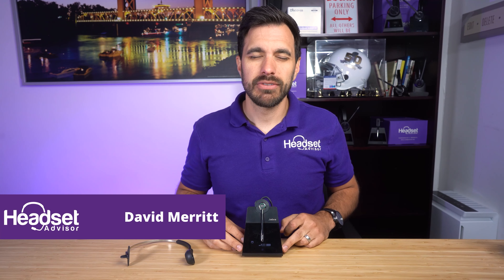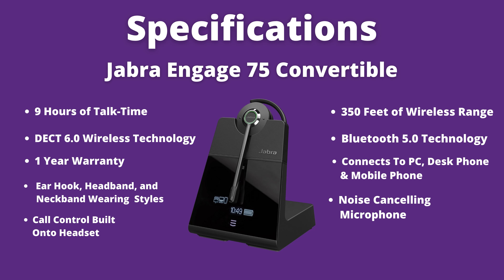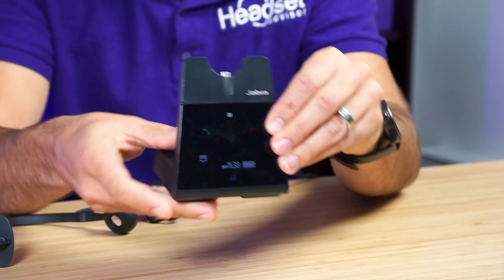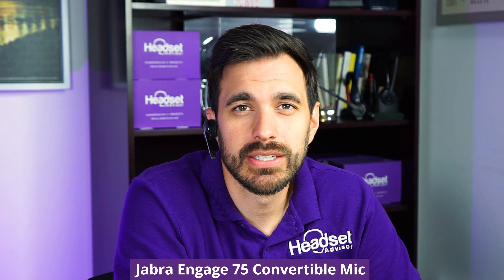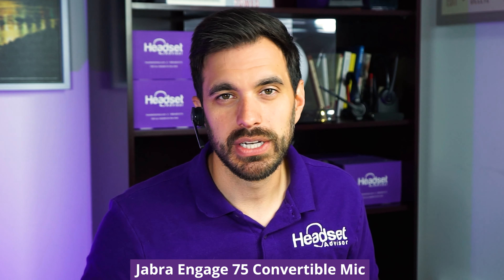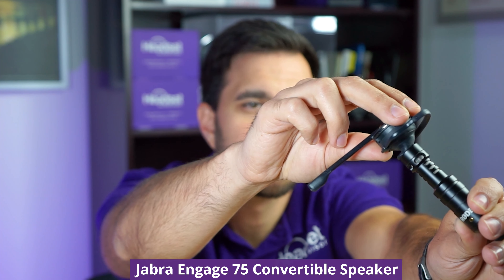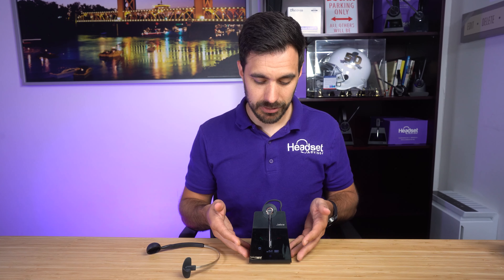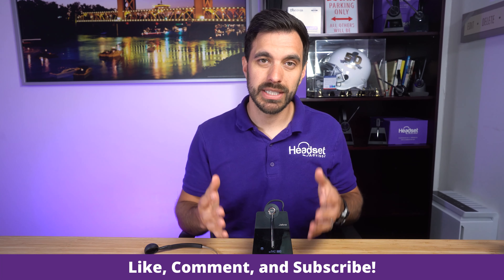Jabra Engage 75 Convertible In-Depth Review With Mic & Speaker Test!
David review the Jabra Engage 75 Convertible.  Tell us what you think of the Jabra Engage 75 Convertible!

🟣Featured Product🟣

🟪Jabra Engage 75 Convertible:➡️

Time Stamps:
0:00 - Intro
0:19 - Overview
1:04 - Specs
1:57 - Build/Features/Wearing Styles
4:34 - Microphone Test
7:18 - Speaker Test
8:10 - Final Thoughts